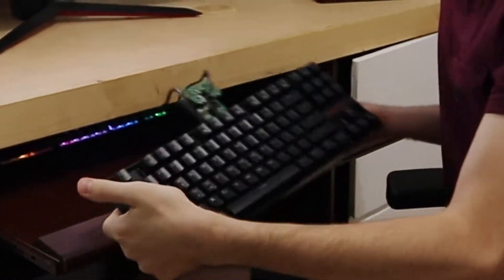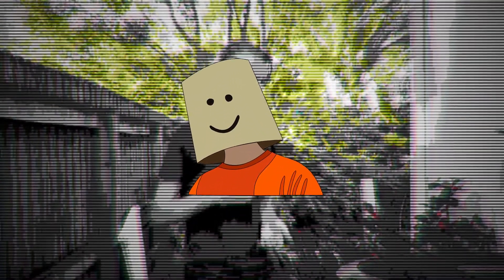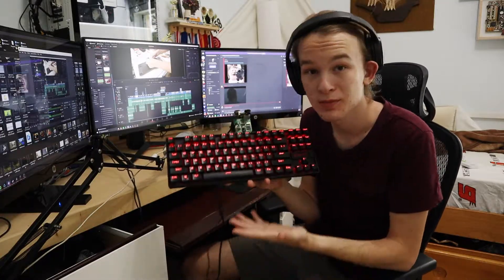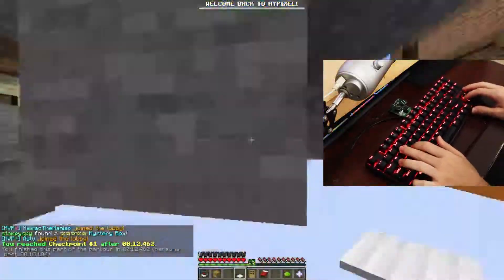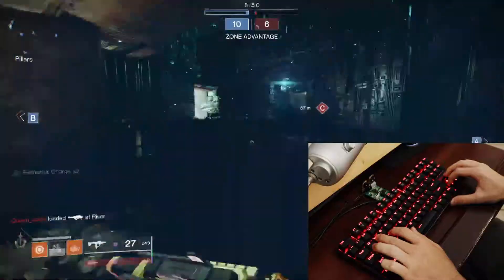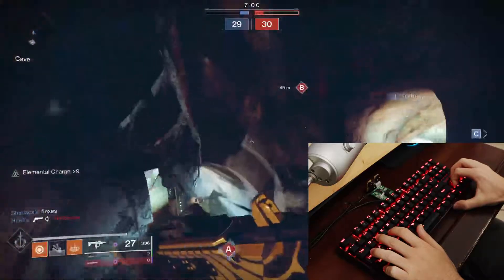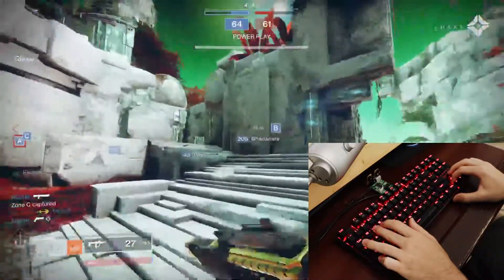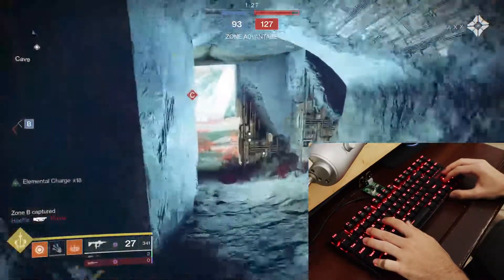This KEYBOARD is a gaming MOUSE?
Basically, I attached a gaming mouse to a gaming keyboard and made a keyboard mouse. All the parts were 3d printed on my monoprice maker select v2. Though this gaming keyboard wasn't great in games like Minecraft, Destiny 2, and Fortnite, it worked surprisingly well for what it is.

00:00 intro
00:44 Subscribe?
01:14 build montage
02:02 Minecraft test
02:39 Destiny 2 pvp
06:49 Outro